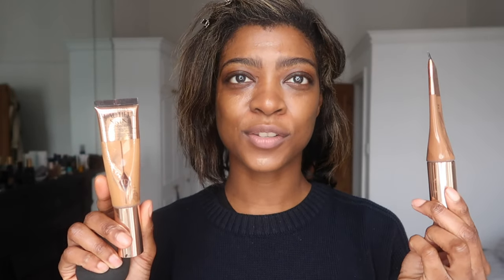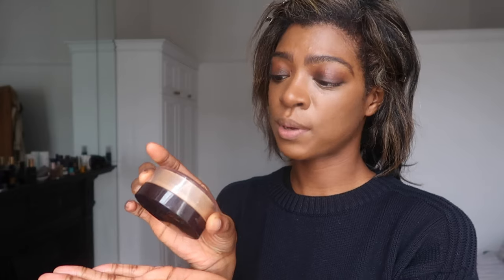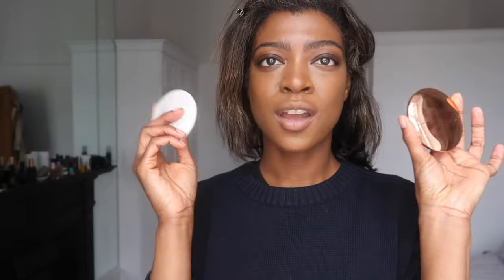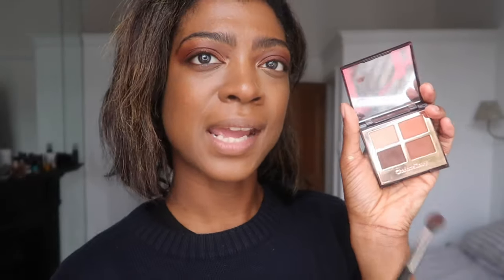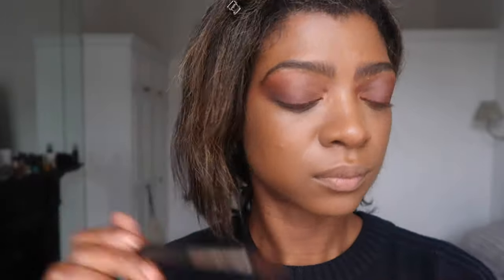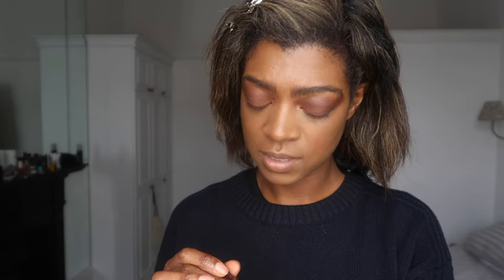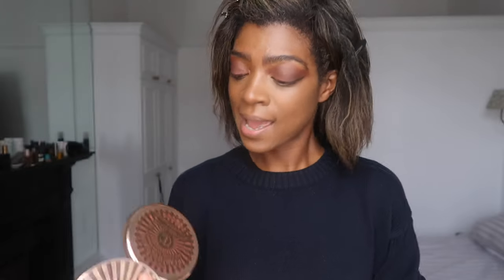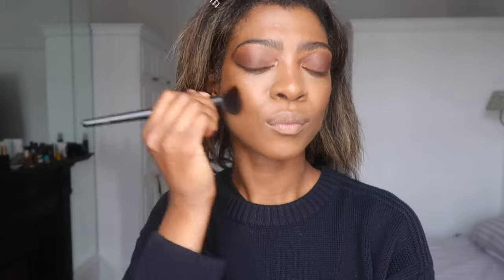Full Face of Charlotte Tilbury!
Hi guys! Today I’m sharing a full fave of Charlotte Tilbury!

I’ll be sharing my thoughts on my favourite and the best Charlotte Tilbury products with a full face and demo.